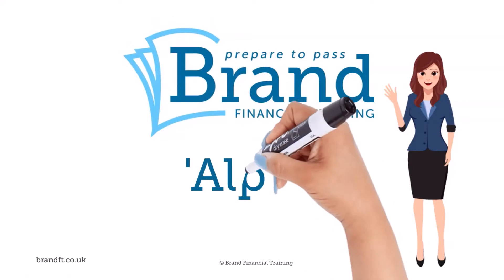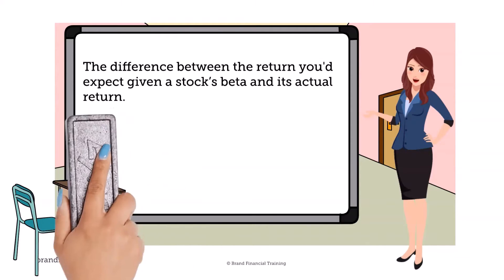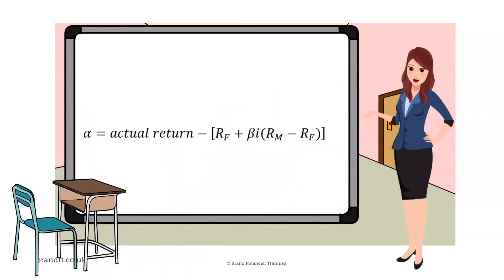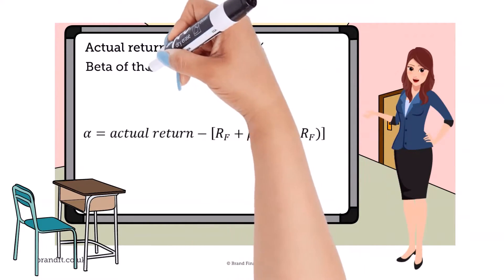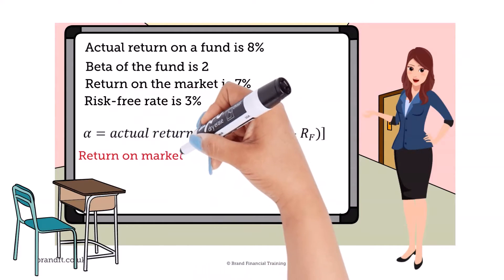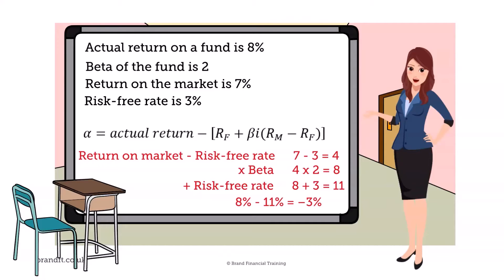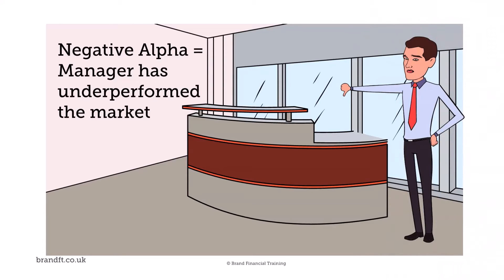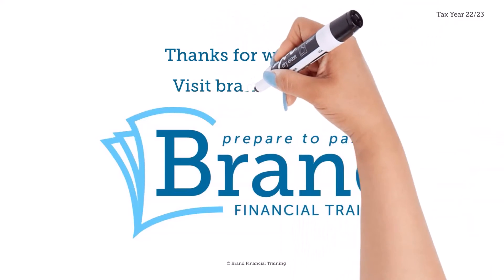How to Calculate Alpha & What Alpha means (CII Exams R02, J10, J12, AF4)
Studying for R02 and struggling with Alpha? As part of your CII RO2 exam, you'll not only need to know what Alpha is and what Alpha means, but you'll also have to know how to calculate it. Alpha measures the ability of the manager to stock pick, based on how they perform when compared to the market. In any given CII R02 exam, there’ll almost certainly be at least one question relating to Alpha, but it could also appear in J10, J12, and AF4. In this video we take a quick look at what Alpha is, and how it is calculated.
For more help with your CII Exam Revision, visit brandft.co.uk